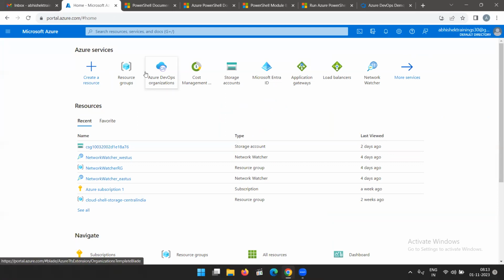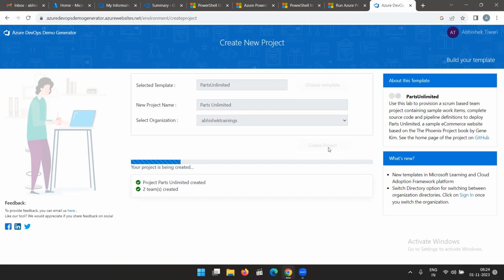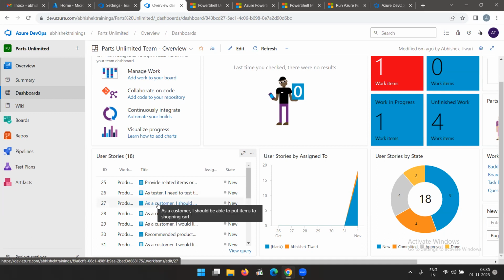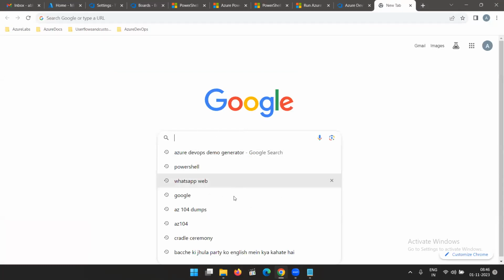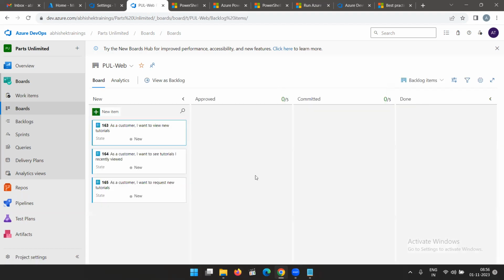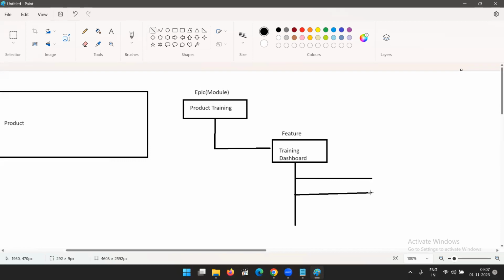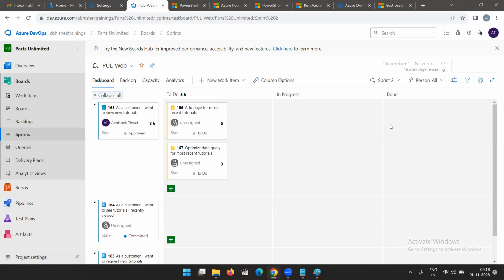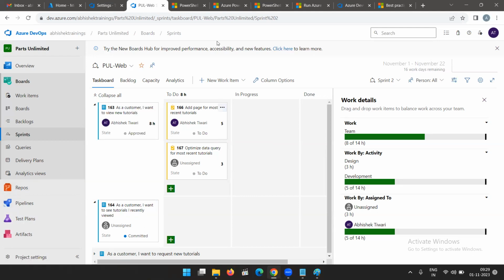2023-11-01 08.13.35 Class_17_AzDevOps_AzDevops_Organization_Projects_Boards_WorkItemsZ-001